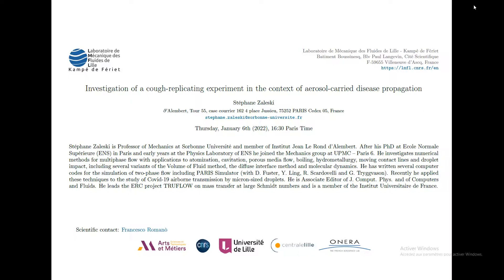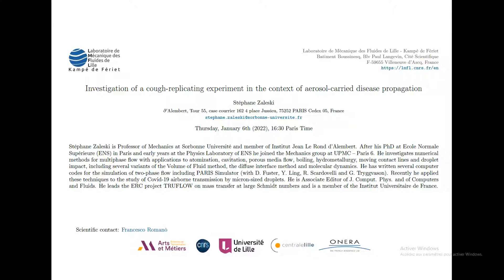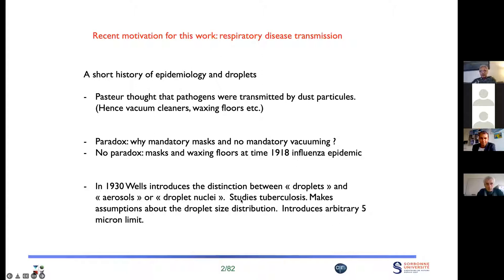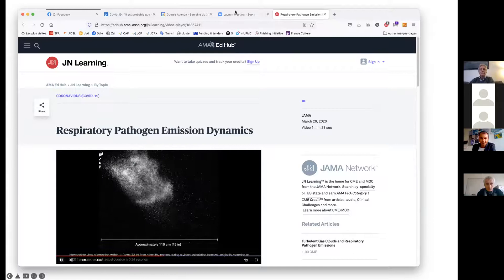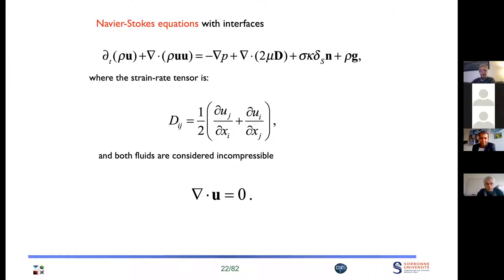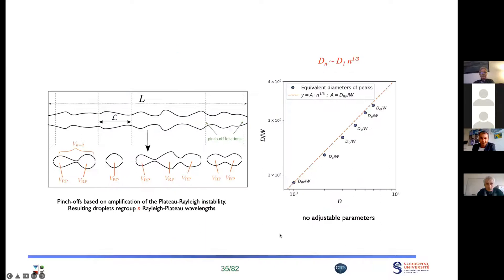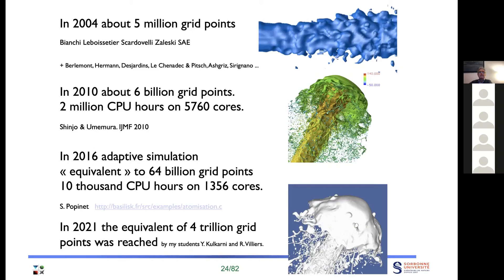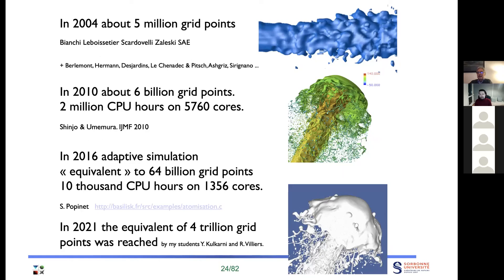LMFL Fluid Mechanics Webinar: S. Zaleski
LMFL Fluid Mechanics Webinar series 2022

Speaker: Stéphane Zaleski

Title: Investigation of a cough-replicating experiment in the context of aerosol-carried disease propagation

Abstract: In a collaboration with the University of Twente, Netherlands, and the group of Detlef Lohse and Pallav Kant, we combine experiments and numerical computations to examine underlying fluid mechanical processes associated with bioaerosol generation during violent respiratory maneuvers, such as coughing or sneezing. Analogous experiments performed in a cough machine allow us to illustrate the changes in film topology as it disintegrates into small droplets when sheared by the air stream. We identify that aerosol generation during the shearing of liquid films is mediated by the formation of inflated bag-like structures. The breakup of these bags, triggered by the appearance of weak spots, gives rise to a droplet size distribution that is well captured by a log-normal distribution. We show that a balance between capillarity and viscosity decides the fate of these inflated structures, thus affecting the mean droplet size.